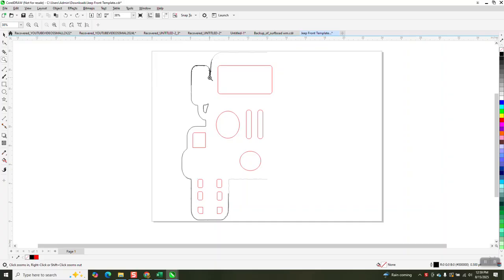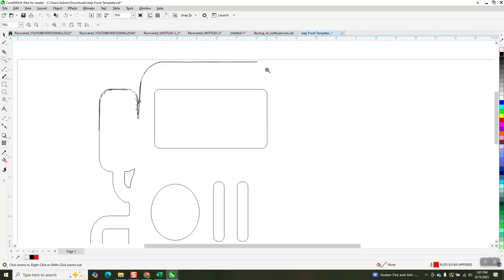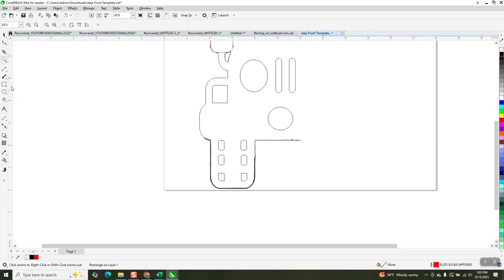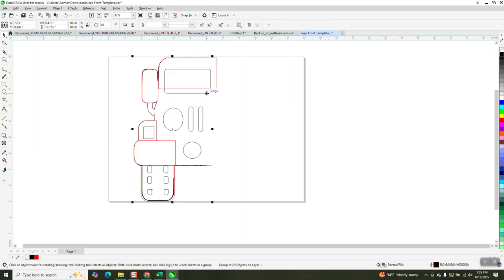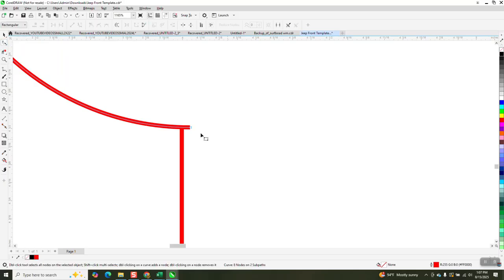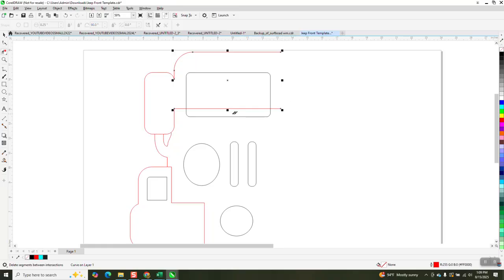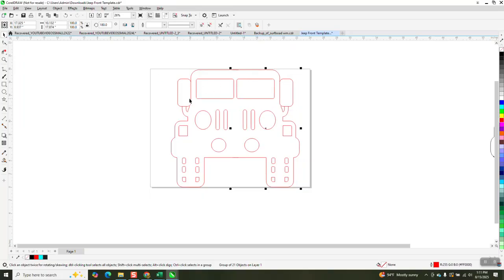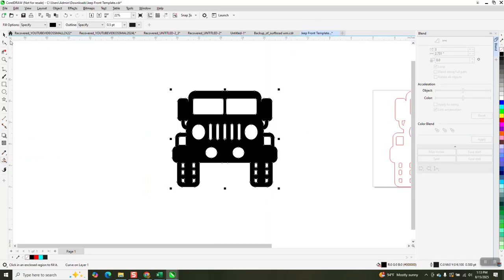Corel Draw Tips & Tricks Half of a JEEP and redraw it